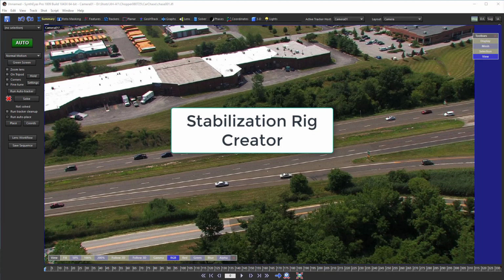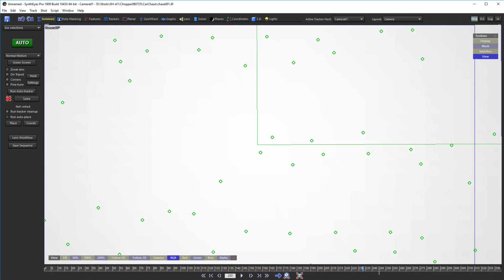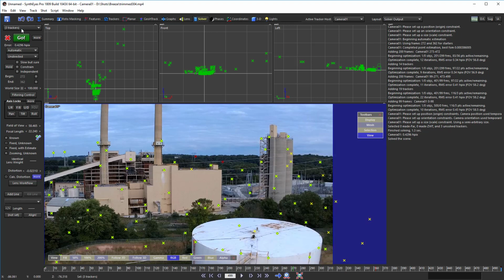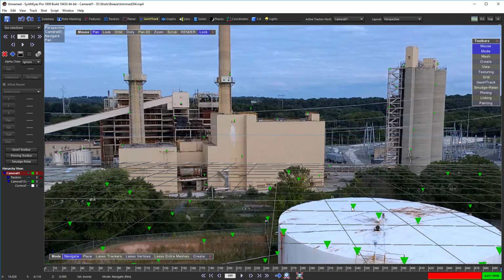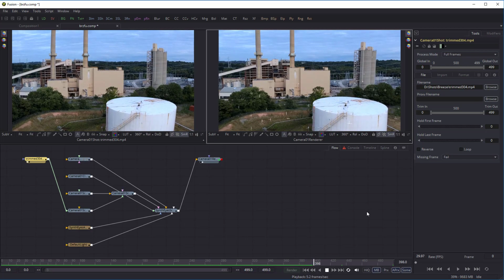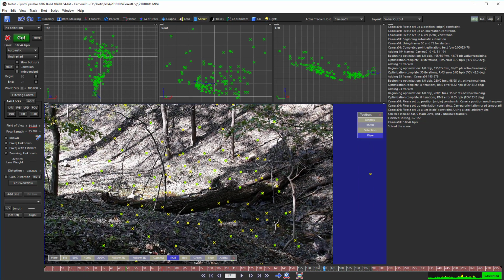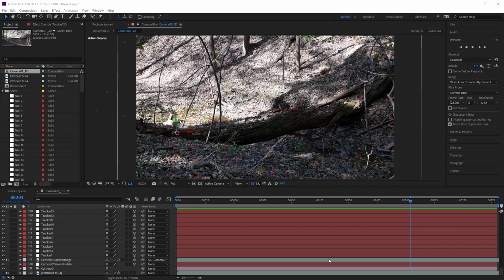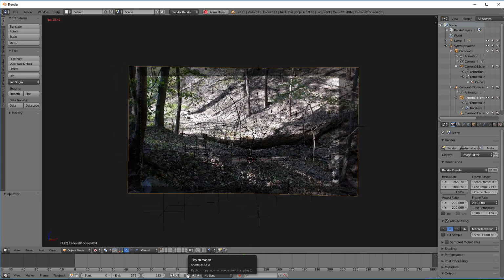Advanced Workflow Tips with the Stabilization Rig Creator Script in SynthEyes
Russ shows how to stabilize footage from a helicopter flyover, performing an autotrack process using 2D stabilization. He demonstrates setting up a coordinate system,  fine-tuning parameters and importing into After Effects.

In the next part of the tutorial, he focuses on a shot with some bounce and lens distortion. Running a full 3D solve, he runs the lens distortion workflow. The Stabilization Rig Creator is then employed, generating a 3D mesh for export to Fusion. Russ showcases the resulting 3D environment and also exports the stabilized shot to After Effects.